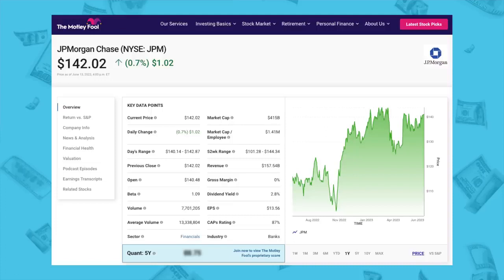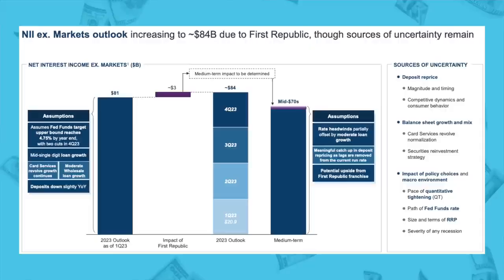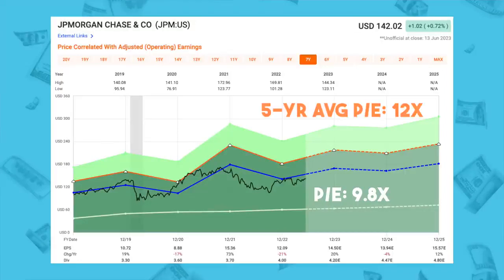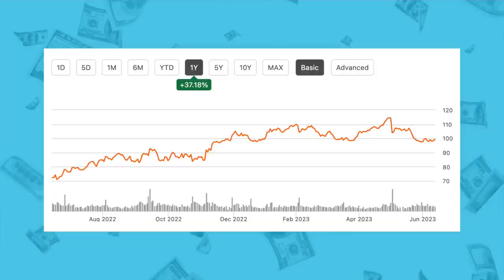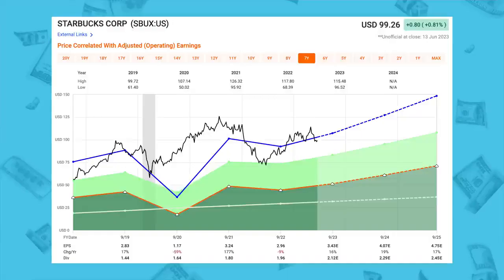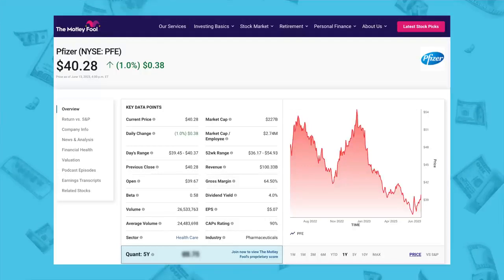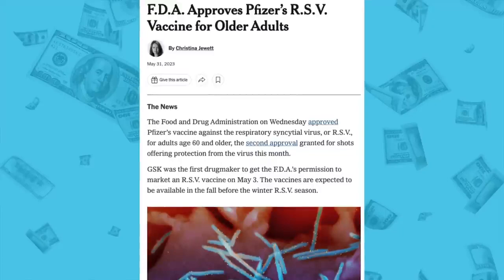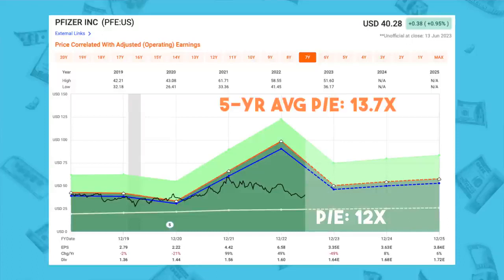[ Earn a Dividend EVERY Month ] Buy These 3 Dividend Stocks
Title: "Earn a Dividend EVERY Month: Building Passive Income with Dividend Investing"

Description:
If you're looking for financial freedom and a steady cash flow, you've come to the right place!

Our channel is dedicated to helping you understand the power of dividends and how to strategically invest in dividend-paying stocks to earn a dividend EVERY month. Whether you're a beginner or an experienced investor, we've got you covered with insightful videos, tips, and strategies.

Here's what you can expect:

1. Dividend Investing Basics: We'll start with the fundamentals of dividend investing, explaining what dividends are, how they work, and why they are a powerful tool for generating passive income. We'll guide you through the process of selecting the right dividend stocks and understanding important metrics like dividend yield, payout ratio, and dividend growth.

2. Monthly Dividend Stock Reviews: Each month, we'll review and analyze a selection of dividend stocks that offer monthly payouts. We'll dive into their financials, historical performance, and overall suitability for long-term income generation. You'll gain valuable insights and recommendations to help you make informed investment decisions.

3. Portfolio Building Strategies: We'll share proven strategies for constructing a well-diversified dividend portfolio that provides consistent income throughout the year. From sector allocation to risk management, we'll cover essential techniques to help you optimize your portfolio for long-term success.

4. Income Maximization Tips: Want to boost your dividend income? We'll share creative techniques and ideas to maximize your earnings, including dividend reinvestment plans (DRIPs), tax optimization strategies, and how to identify undervalued dividend stocks.

5. Q&A and Interactive Community: We value your participation! We'll host live Q&A sessions and engage with our community through comments and discussions. We'll answer your burning questions, address common challenges, and foster a supportive environment where we all grow together.

Start your journey towards financial independence and learn how to consistently earn a dividend EVERY month. Let's build a brighter future together through the power of passive income!